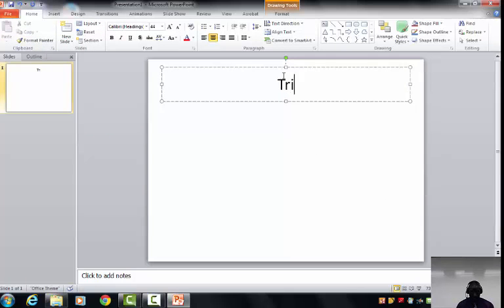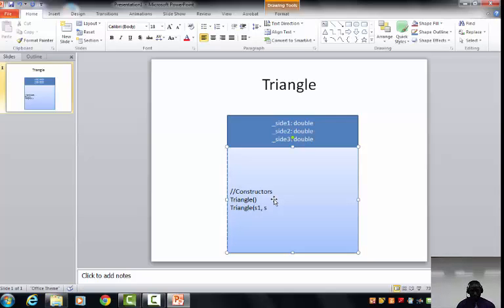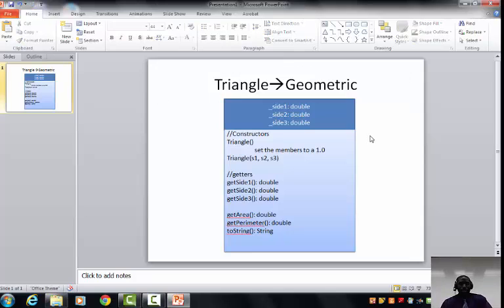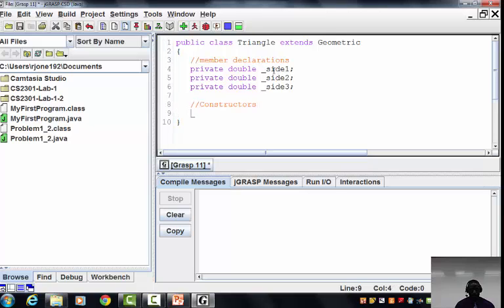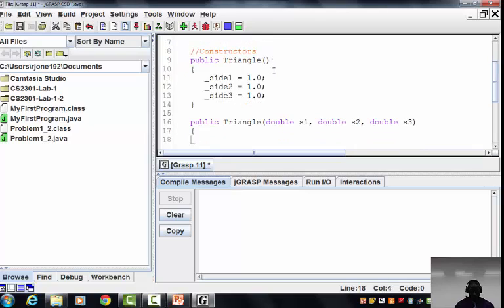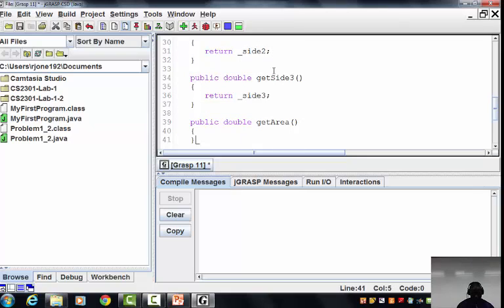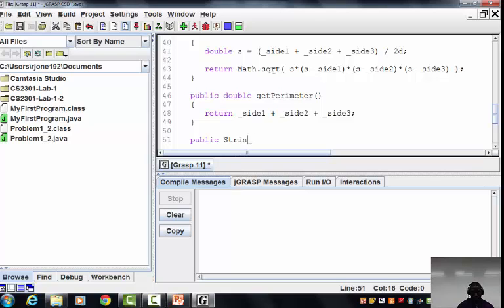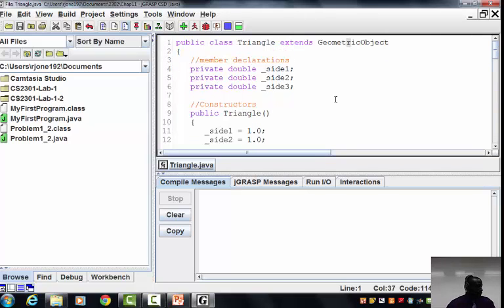LabChap11 11 1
Partial completion for 11.1